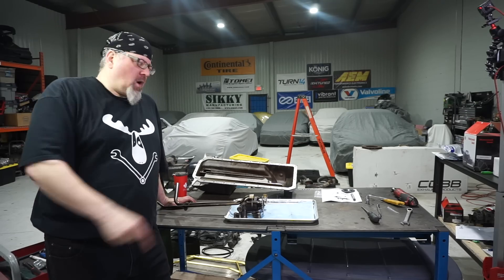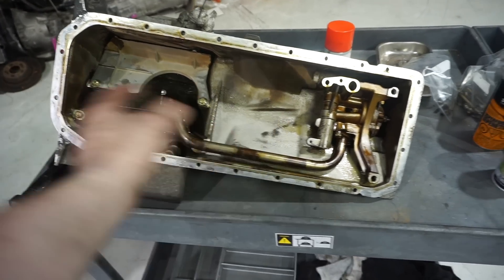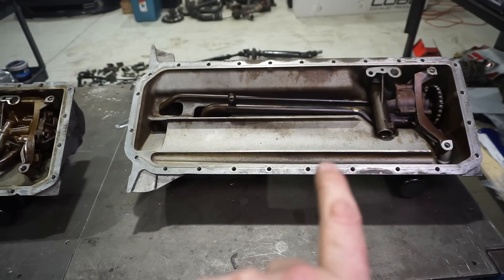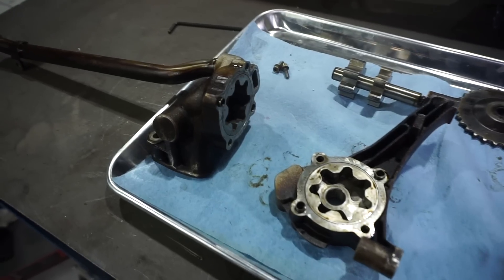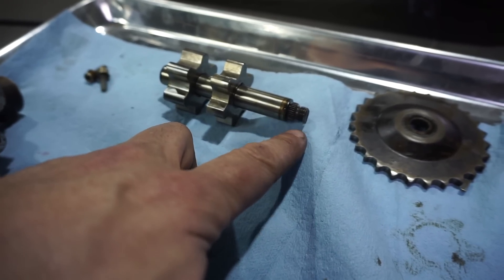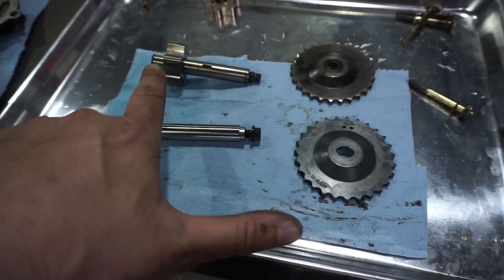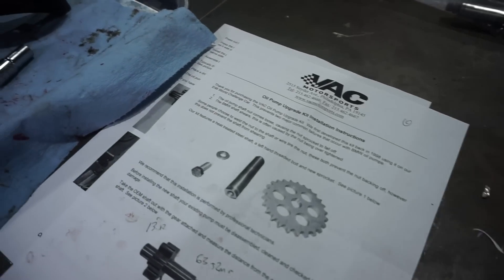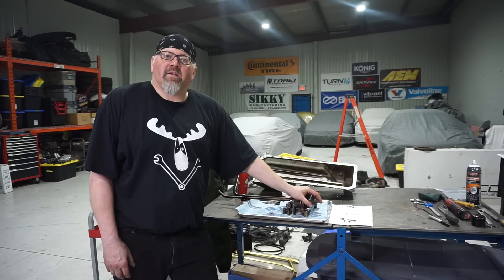BMW E36 M3 Dual Oil Pump & Pickup Upgrade!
Moose upgrades his Euro-spec E36 M3's S50 engine oil pan to an EVO S52 pan with dual sumps and pickups and further fortifies the pump with a VAC Motorsport oil pump shaft.